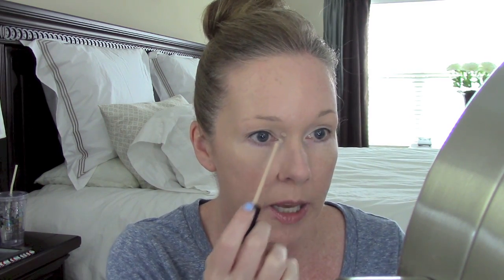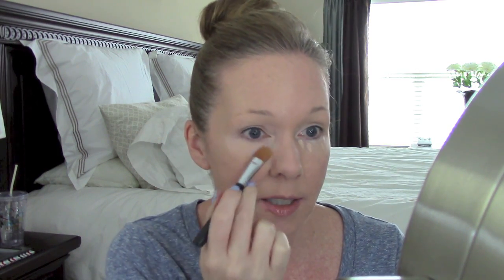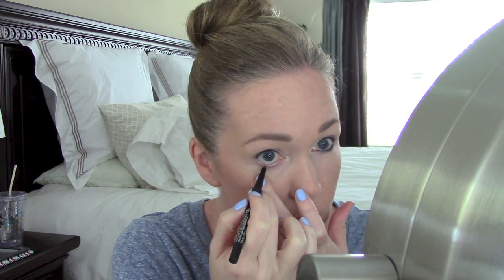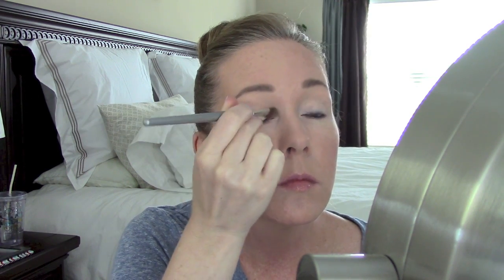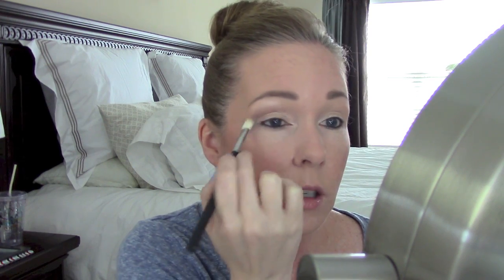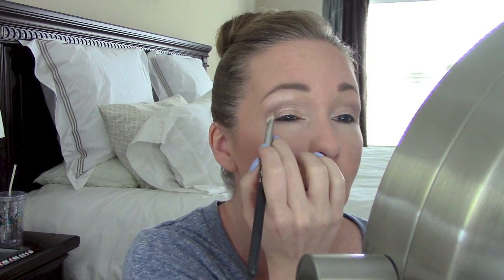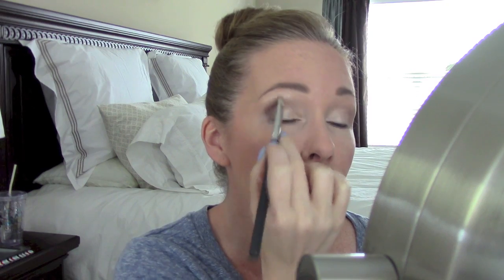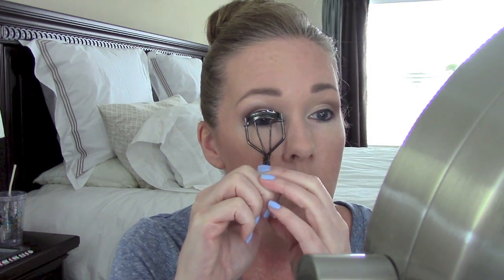GET READY WITH ME | Easy Summer Makeup Look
To check out one of the Olay Instant Fix products, take a look
I only recommend products or services I use personally and believe will be good for my viewers. I am disclosing this in accordance with the FTC guidelines concerning the use of endorsements and testimonials in advertising. All opinions are my own.

CG Outlast Foundation
Maybelline Fit Me Concealer
CG Ink It Liner Charcoal
CG Flamed Out Shadow Pencil #350
CG Lash Blast Mascara
CG Lip Perfection Liner
CG Jumbo Gloss Balm #216